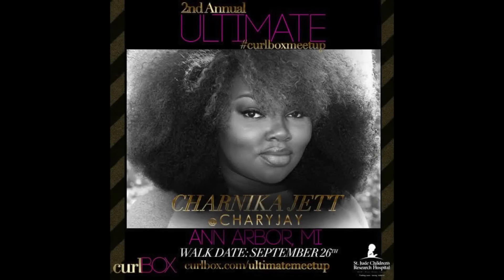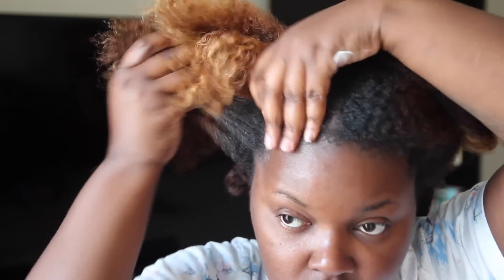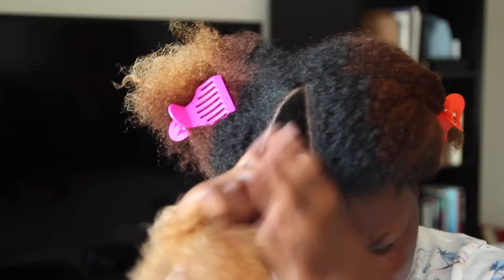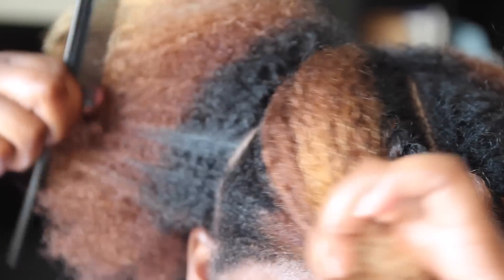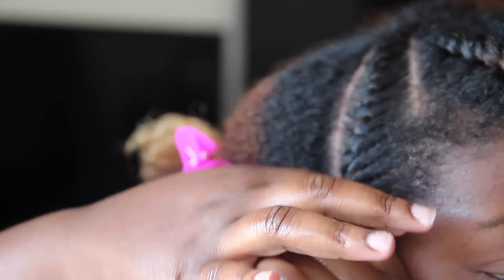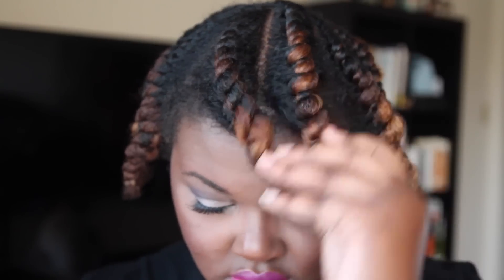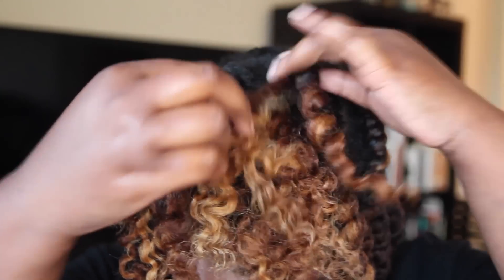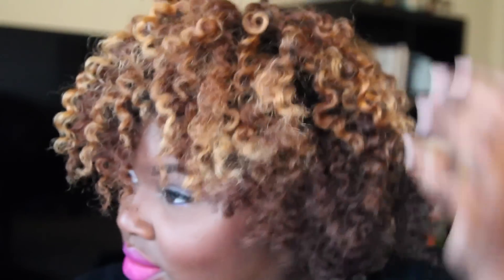THE BEST FLAT-TWIST-OUT EVER! | CharyJay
Have you heard I'm the Ann Arbor captain for the ULTIMATE CurlBox Meet-up team for the St. Jude Walk/Run to End Childhood Cancer?
The first 20 participants to sign up/donate will get two FULL SIZE Carol's Daughter products (Hair Milk & Hair Milk Cleansing Conditioner).
The date of the walk is Sept. 26th so be sure to mark your calendars to hang out with me and walk to end childhood cancer!

(starts at the 1:50 mark!)

Wanna hire me to film and edit your event or your brand's promotional content? I don't answer personal/hair questions via email folks!

FILMING & EDITING DEETS:
FILMED & EDITED BY CHARYJAY